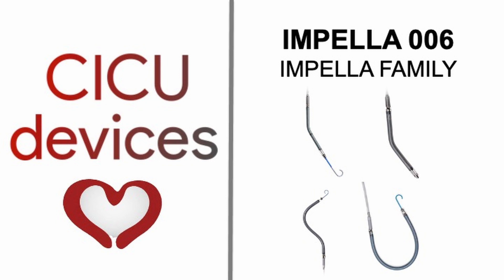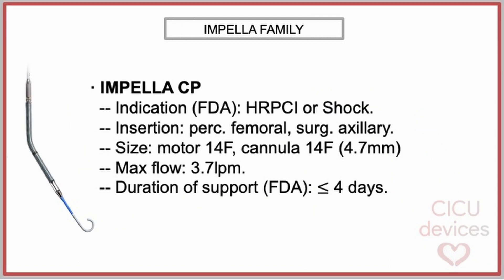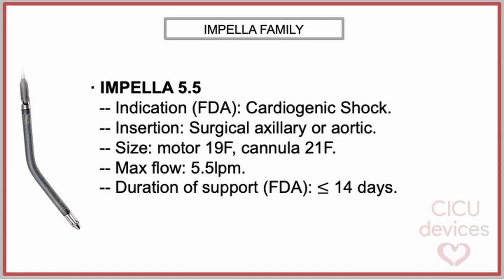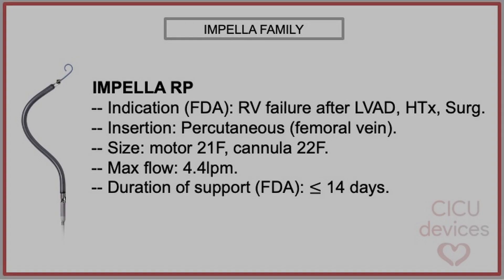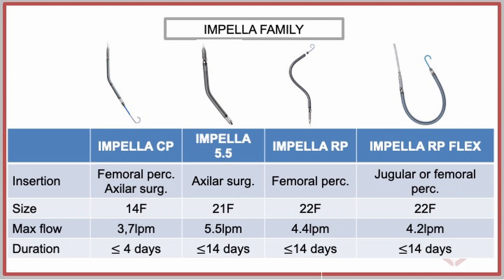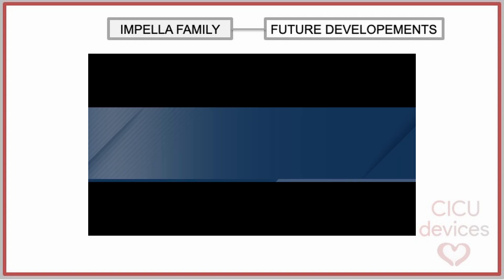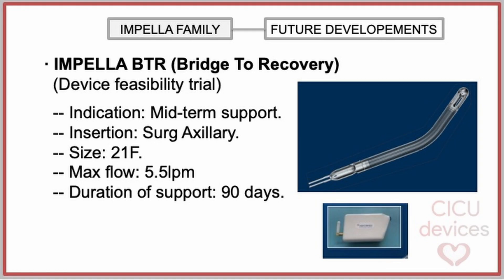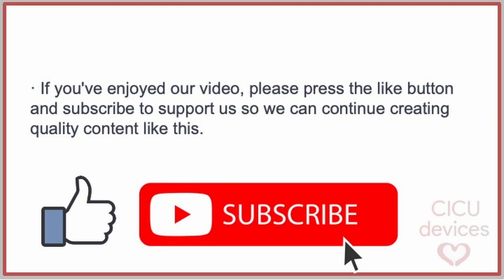IMPELLA FAMILY - FROM IMPELLA CP, 5.5 & RP TO IMPELLA ECP & BTR EXPLAINED (IMPELLA GUIDE 006)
Impella family.
In this video we introduce the Impella device catheters available nowadays. Impella CP, Impella 5.5, Impella RP and Impella RP Flex.
We also explain the characteristics of the future catheters Impella ECP and Impela BTR.
In this video from CICU Devices, we present a comprehensive overview of the Impella family of percutaneous and surgically implanted cardiac support devices.

The Impella CP and Impella 5.5 for left ventricular support
The Impella RP and RP Flex for right ventricular support
The emerging Impella ECP, a collapsible percutaneous device in clinical trials
The Impella BTR, designed for mid-term therapy as a bridge to recovery or destination therapy

Whether you're in interventional cardiology, cardiac surgery, heart failure management, or critical care, this video serves as a practical and up-to-date reference.